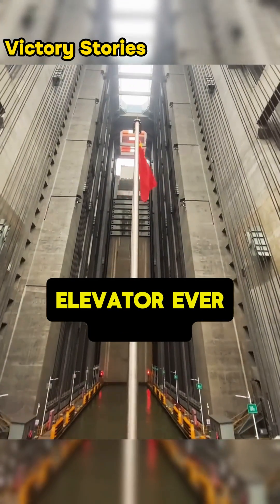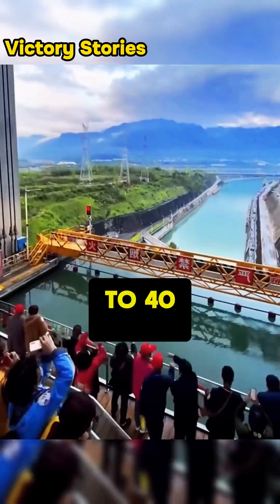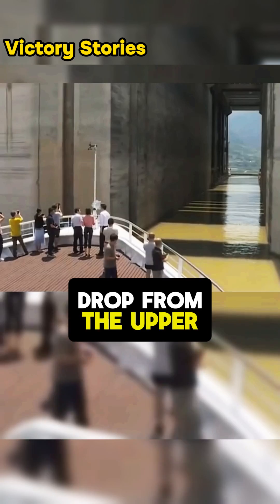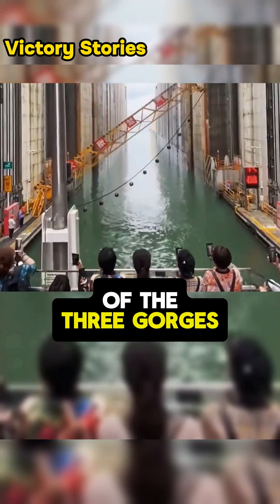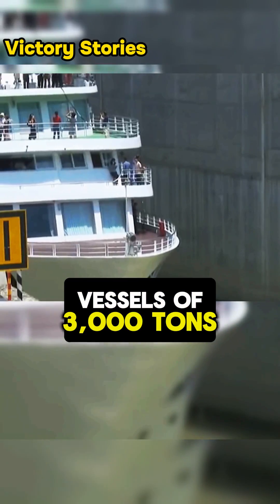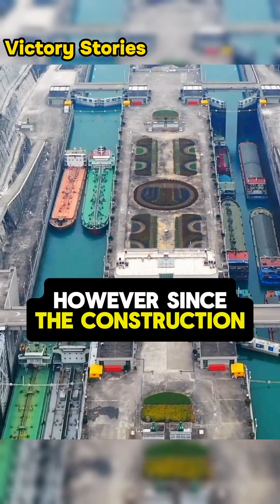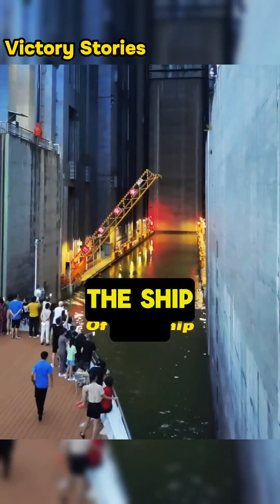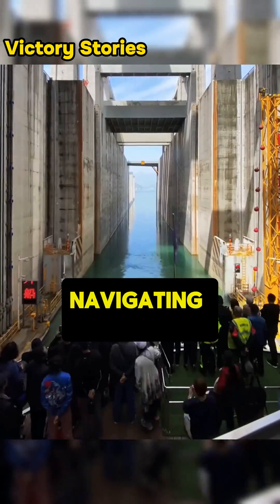Unbelievable: Secrets of the 38M Pound Elevator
The largest elevator ever built in the world with a total weight capacity of 38 Million pounds ! Three Gorges Dam’s Ship Elevator